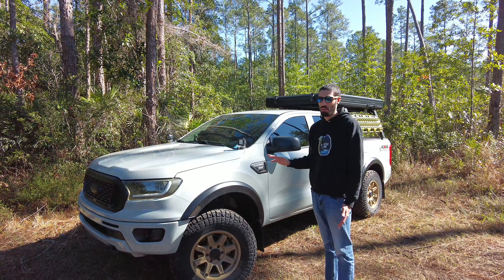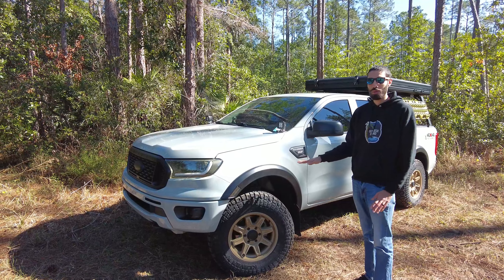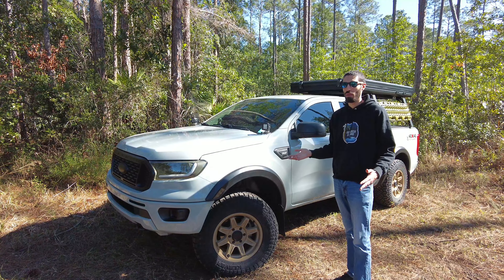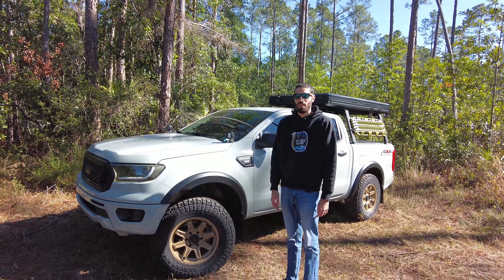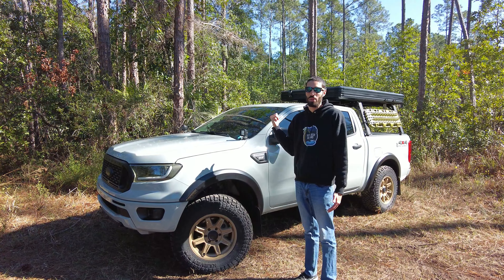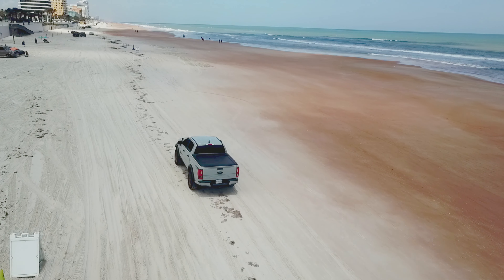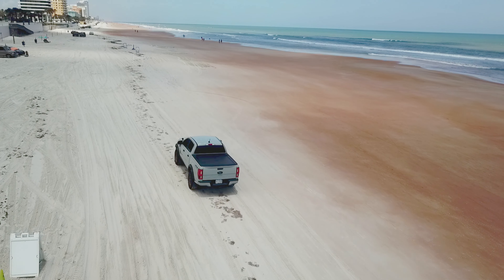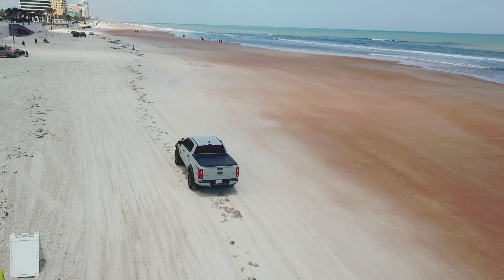Kenda Klever R/T 30,000 Mile Review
Well after 30,000 miles of abuse on these Kenda Klever R/T, I figured I put a video of my thoughts and experiences with these tires.